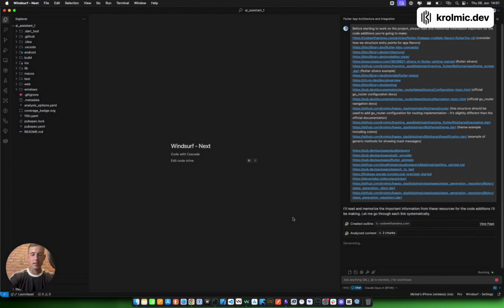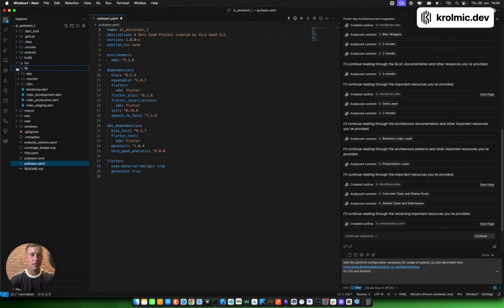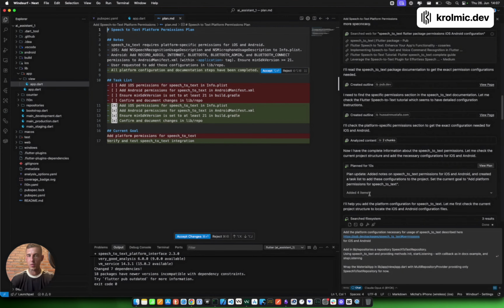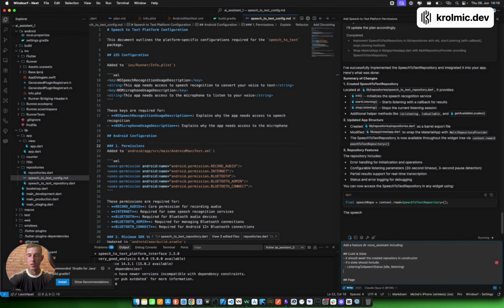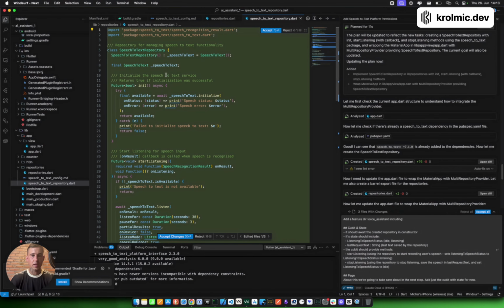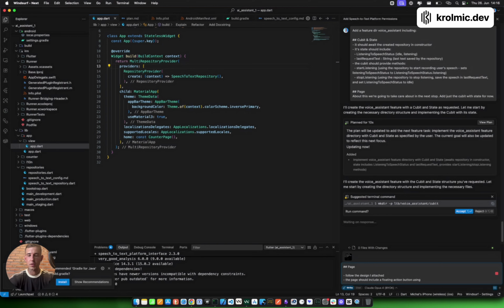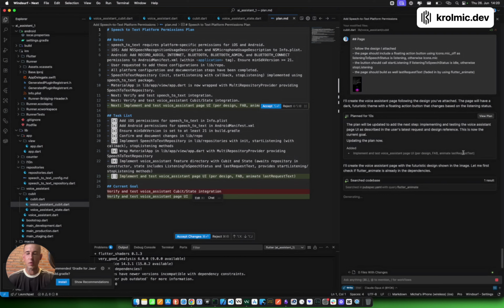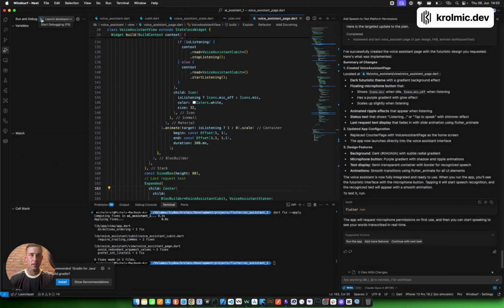Building an AI Voice Assistant (Part 1): Speech-to-Text with Claude 4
👋 Welcome! In this video, I use Claude 4 Opus and Windsurf to build speech-to-text in Flutter. It's part 1 of 3 of my AI Voice Assistant series.